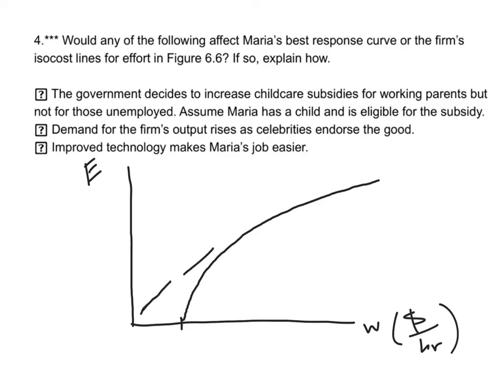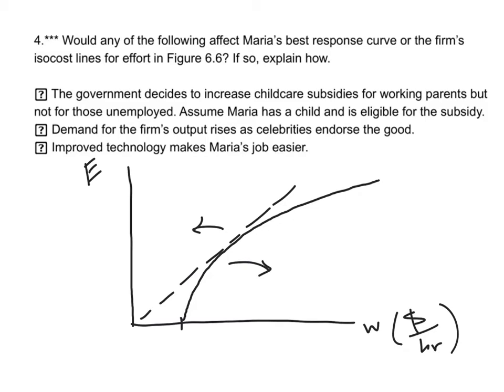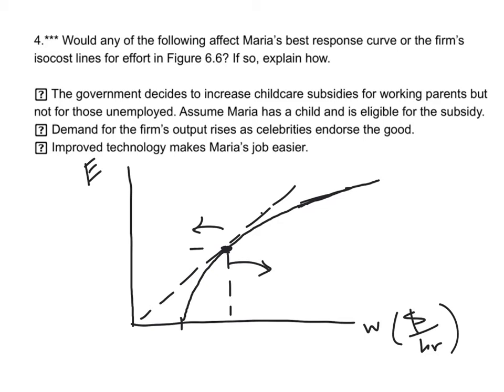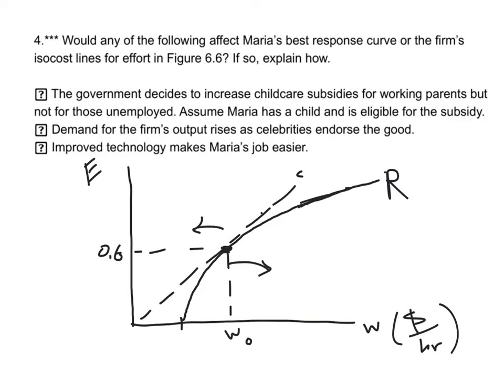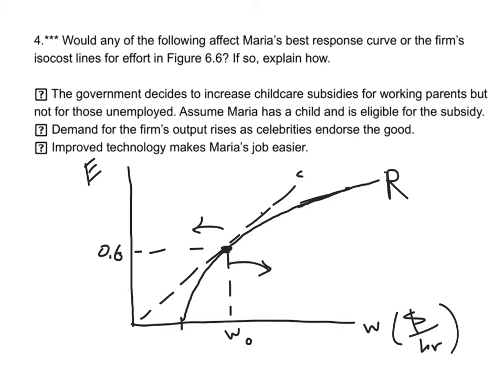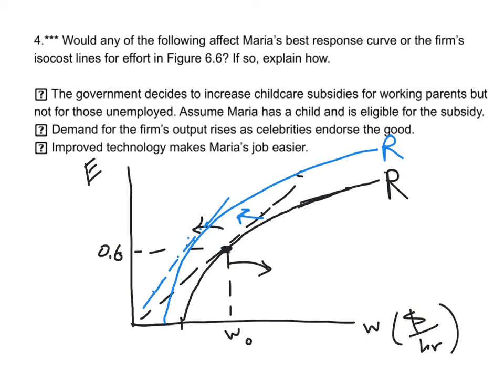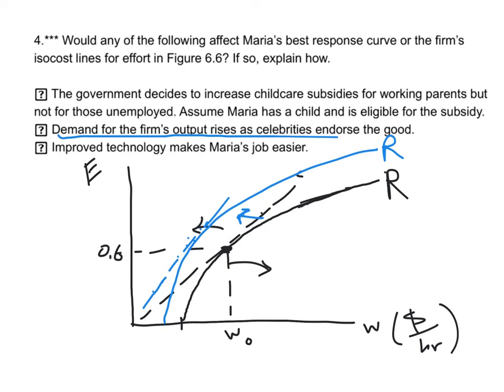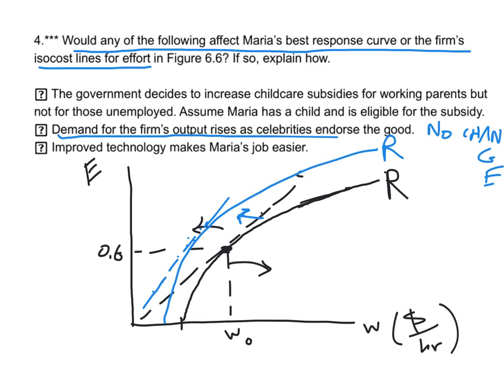102f17 exam study 6.4